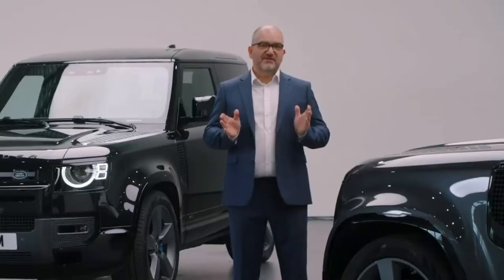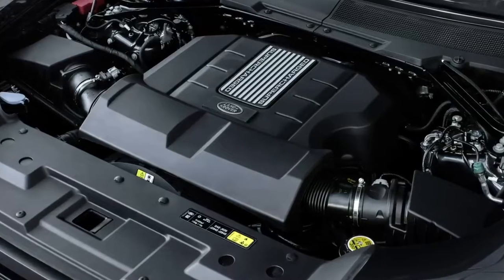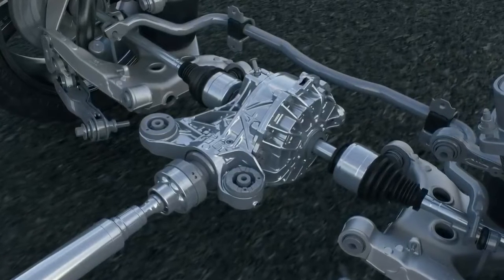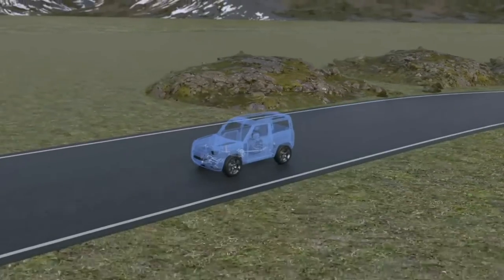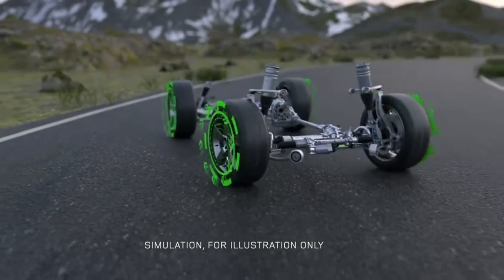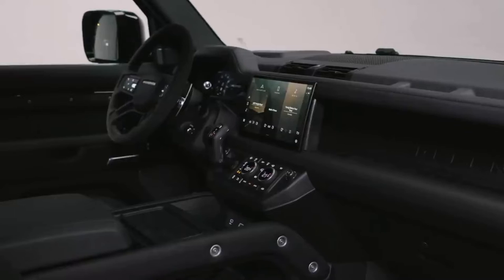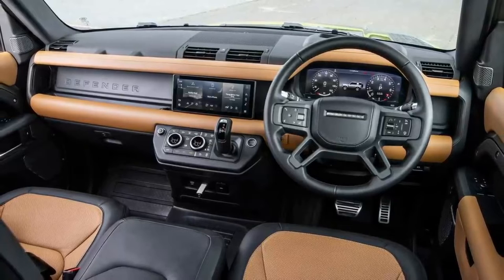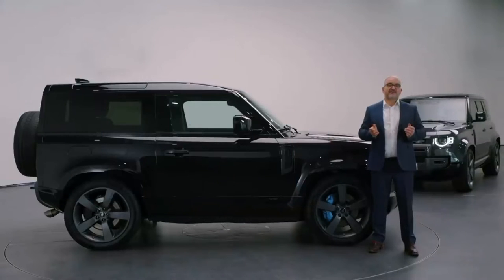2022 Land Rover Defender V8. Everything you need to know. defender v8!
2022 Land Rover Defender V8. Everything you need to know. defender v8!

2022 Land Rover Defender (V8) The legendary off-road king is more luxurious than ever! defender v8!

2022 Land Rover Defender V8 (overview)

The 2022 Land Rover Defender might look reminiscent of the 1950s original, but in reality it is a completely modern, high-tech off-roader with unique curb appeal. A trio of engines is offered—a turbocharged four-cylinder, a turbo-and-supercharged six-cylinder, and a supercharged V-8—and all come standard with four-wheel drive. The Defender can be had in two-door 90 and four-door 110 body styles, and advanced-duty off-roading equipment is available on all models, including an adjustable air suspension and locking differentials. There aren't many SUVs that are as capable as the Defender, and they mostly come from Land Rover's lineup. Some may consider the Jeep Wrangler a cheaper alternative, but the Defender has it beat when it comes to on-road refinement and available luxury appointments.

Land Rover is introducing a V-8 engine into the Defender lineup for 2022: the 518-hp Supercharged 5.0-liter V-8 that's found in the Range Rover and Range Rover Sport models. The V-8 will be available on both the two-door 90 and four-door 110 models; a high-end Carpathian Edition model will also sport the V-8 engine. The package enhances the Defender with Carpathian Gray exterior paint with a black-painted roof and tailgate, black-painted tow hooks, Xenon Blue brake calipers, and special Carpathian Edition badging. A new XS trim is available on 110 models and bundles a host of luxury and convenience features together including heated-and-cooled front seats, leather-and-cloth upholstery, three-zone automatic climate control, an adjustable air suspension, and adaptive cruise control. Land Rover is also introducing a new, optional 11.4-inch infotainment display this year and will offer even more accessory exterior packages for customization.

Base,$49,050.
S, $52,450.
X-Dynamic S, $60,850.
SE, $66,450.
X-Dynamic SE, $66,450.
X-Dynamic HSE. $70,950.
XS Edition, $73,250.
X, $84,850.
V8, $98,550.
V8 Carpathian, $105,350.

The 2022 Defender is powered by a standard turbocharged four-cylinder engine mated to an eight-speed automatic transmission. Of course, every model features four-wheel drive and locking differentials for navigating treacherous terrain. The Defender is also available with a 3.0-liter inline-six which utilizes an electric supercharger and 48-volt hybrid system. Buyers looking for additional performance can opt for the 518-hp supercharged V-8, which Land Rover claims can hustle the Defender to 60 mph in just 4.9 seconds.

2022 Land Rover Defender interior.

The Defender's cabin walks the line between premium and utilitarian, with just enough design cues from the rest of the Land Rover lineup to make those familiar with the brand feel right at home. Exposed rivets in the door panels add a particularly rugged appearance, and a magnesium beam that runs the full width of the dashboard isn't entirely cosmetic—it's also structural. Under the infotainment display, a trapezoidal extension of the dashboard provides a place for buttons and switches for the climate-control system and driving mode. The shift lever and ignition switch are also mounted on this center stack rather than the center console. In some models, the center console can be flipped back to create a jump seat between the driver and passenger, similar to a three-across bench in some full-size pickup trucks. Cargo space behind the rear seat is somewhat limited, but on par with rival off-roaders such as the Jeep Wrangler; the rear seats can be folded to open up a much larger cargo bay, but those seeking to haul people and gear may want to look at the larger Land Rover Discovery or invest in a roof-top cargo carrier.

The Defender's dashboard sports a 10-inch touchscreen infotainment system that runs a new interface for Land Rover called Pivi Pro; a larger 11.4-inch display is optional. Compared to the rest of the Land Rover lineup's Touch Pro Duo interface, the Defender's system relies on a single touchscreen instead of two, offers quicker response times, and can handle over-the-air software updates for future releases. Apple CarPlay and Android Auto are both standard, as is an in-dash navigation system, a six-speaker stereo, and an onboard Wi-Fi hotspot. Both 10- and 14-speaker Meridian stereo systems are optional features and buyers of higher-end Defenders receive a digital gauge cluster and a head-up display.